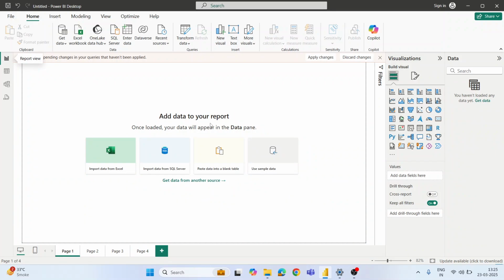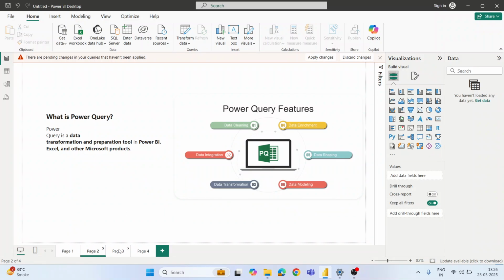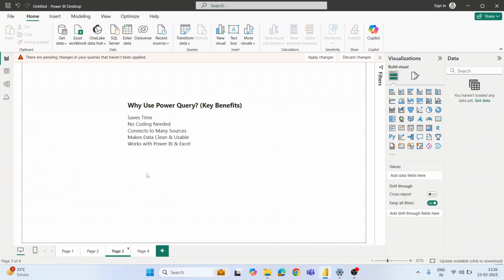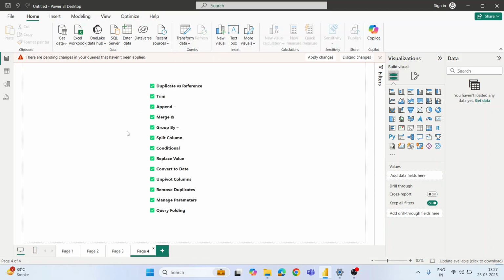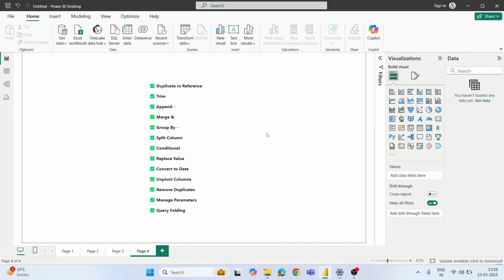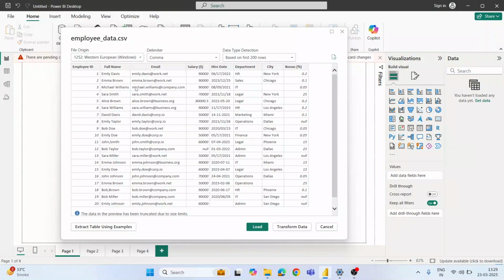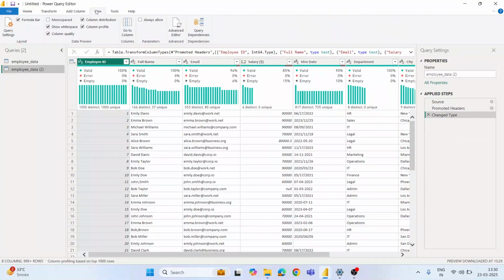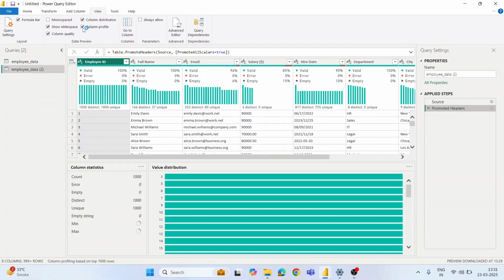Power Query Video 1